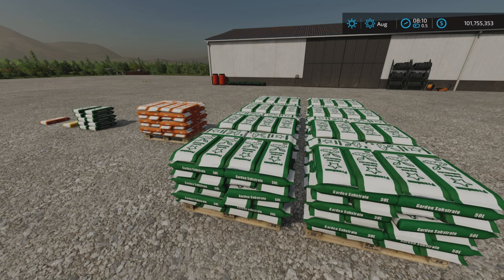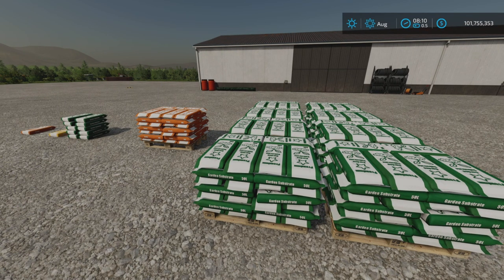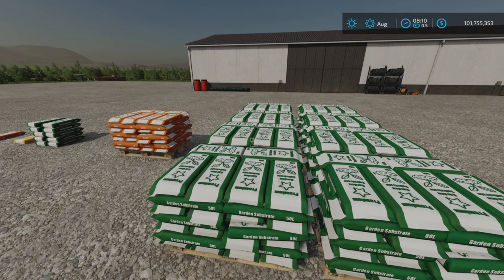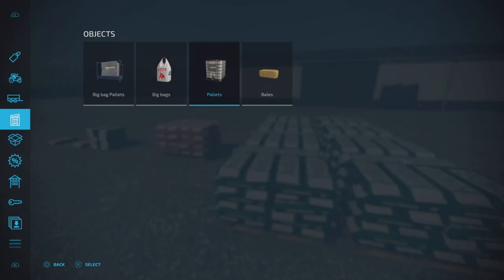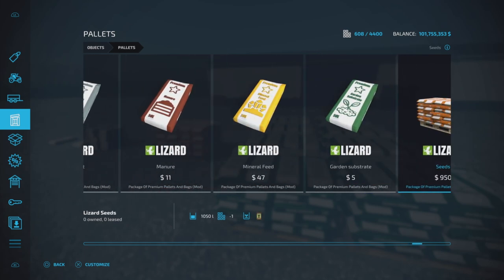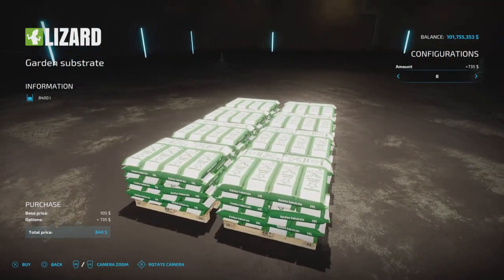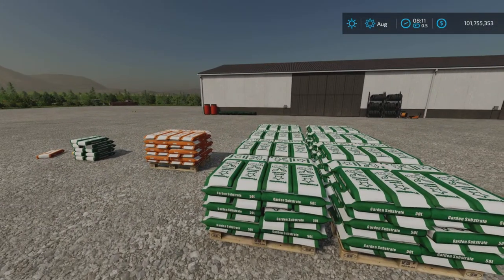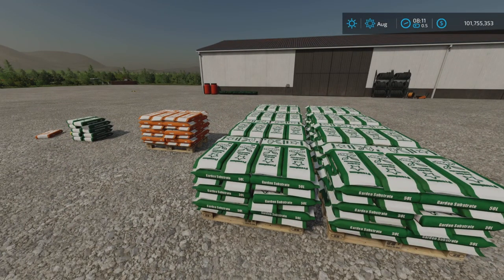Package Of Premium Pallets And Bags / New UPDATE for all platforms on FS22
Package Of Premium Pallets And Bags
By: Happy_M0le

This is a required mod for the
Small Garden
By: Happy_M0le